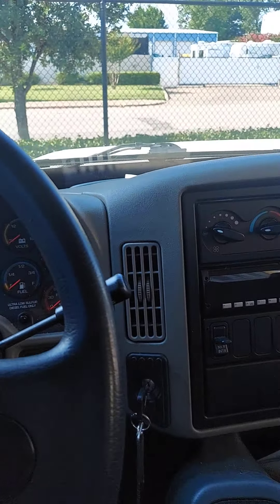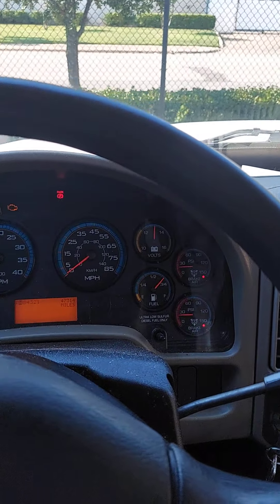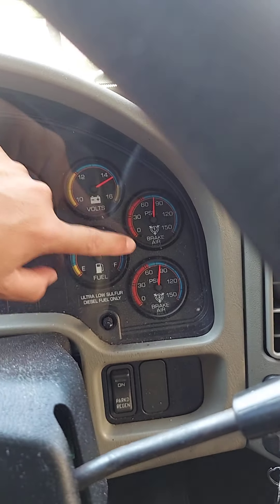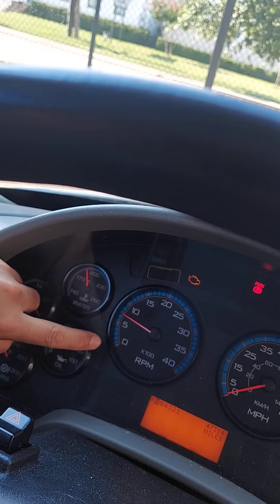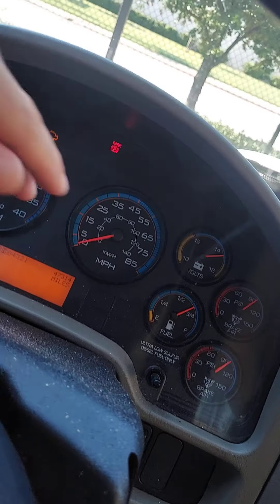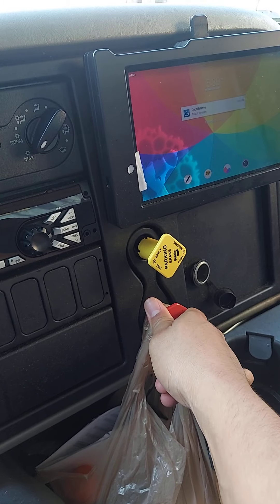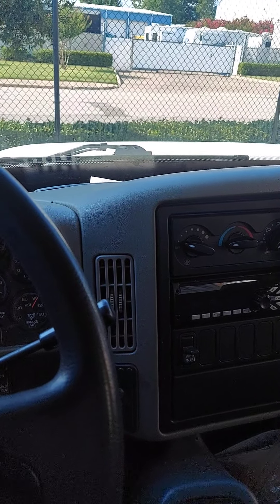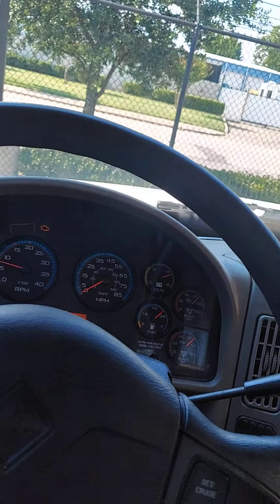Is it hard to turn on a big semi truck....? &SUB